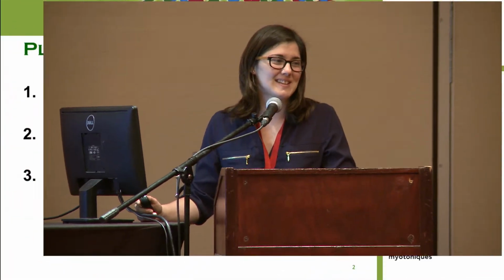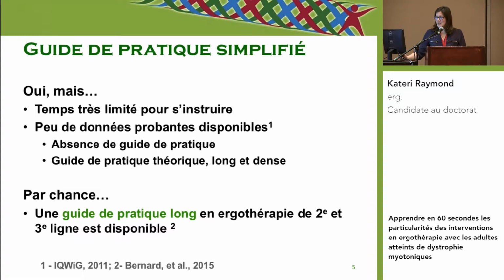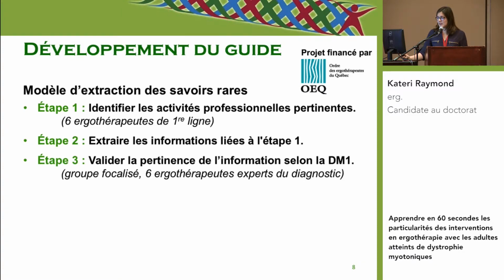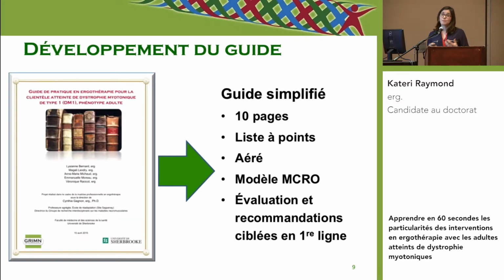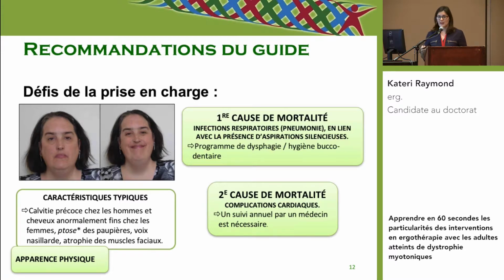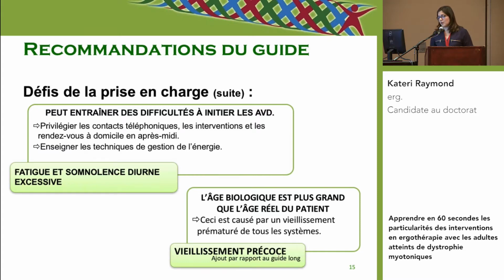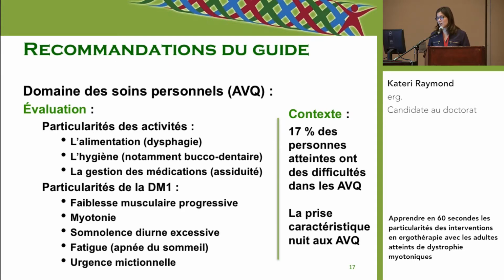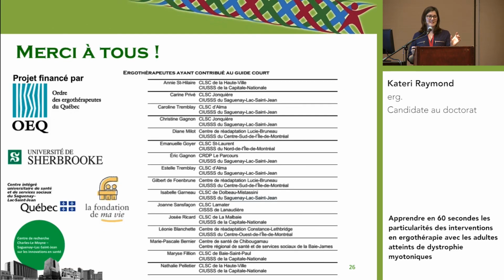The peculiarities of the interventions in occupational therapy with the adults affected by DM1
11th Edition - 2018 Nationwide & Bilingual Neuromuscular Symposium

Learn in 60 seconds the peculiarities of the interventions in occupational therapy with the adults affected by myotonic dystrophy (DM1)

Vous aimez nos vidéos? N'oubliez pas de:

♥ Aimez ✓ Inscrivez-vous ✎ Laissez nous un commentaire